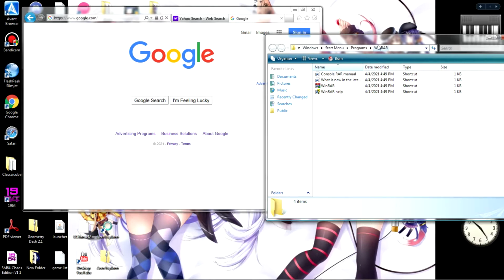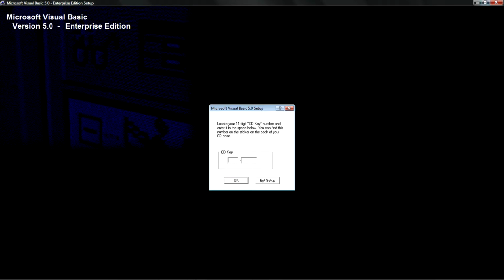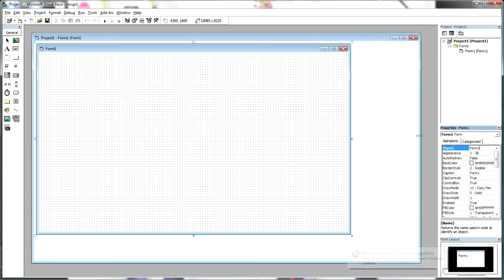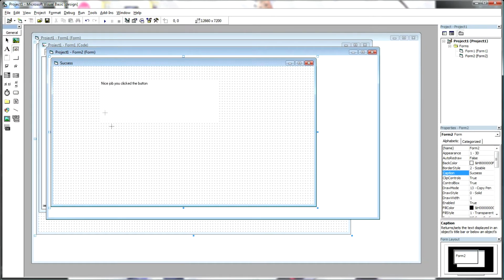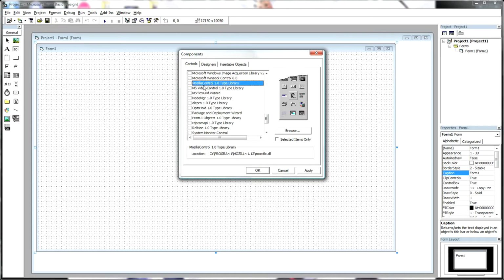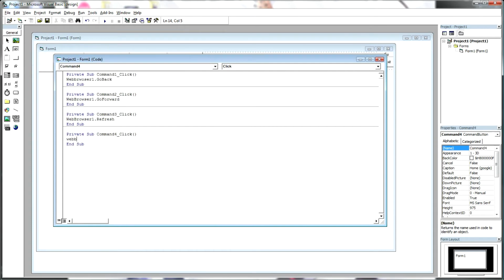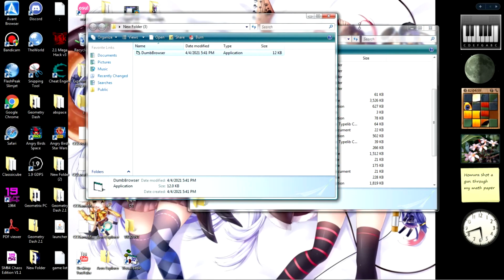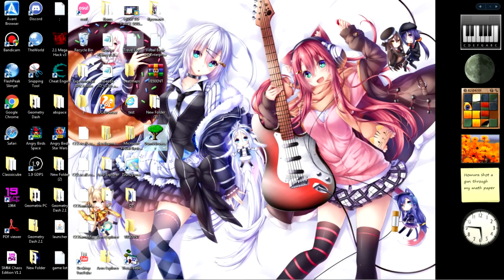|| VISUAL BASIC 5.0 CODING || PART 1 || The Basics || (Links in Description!)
VB6 is cursed, avoid it. lmao